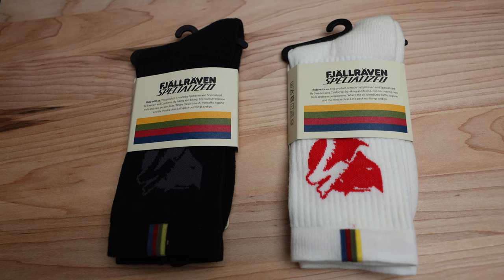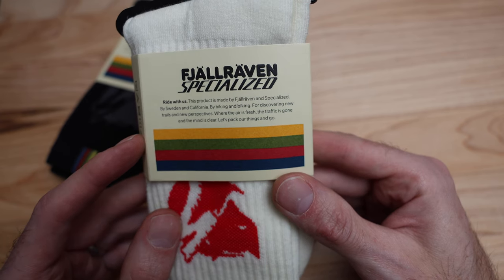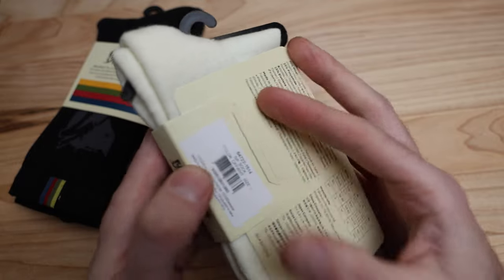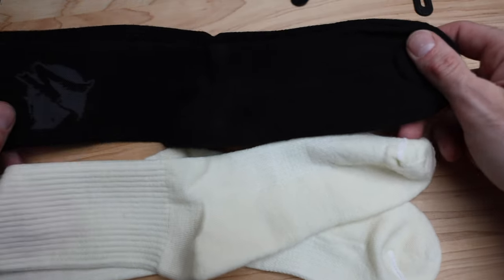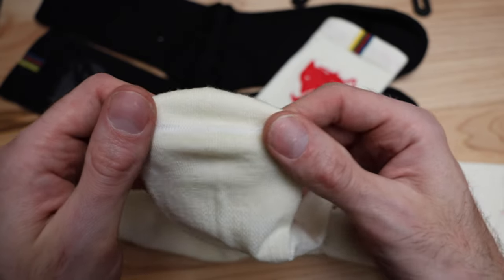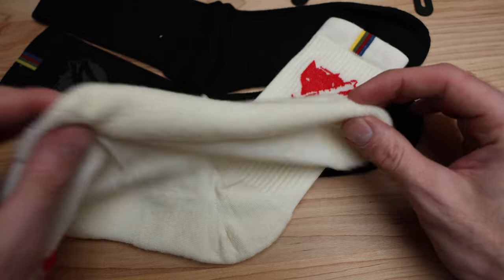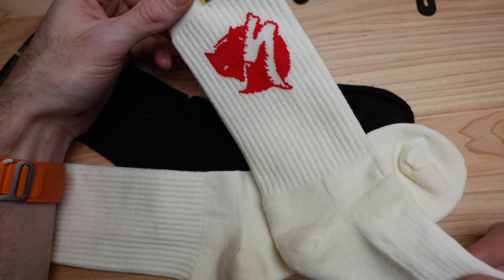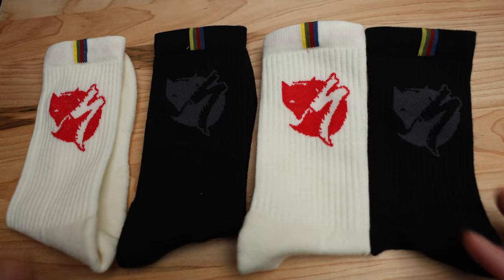Specialized Fjallraven Merino Wool Sock- Initial Impressions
Taking a look at the Specialized Fjallraven Merino Wool Socks. I give you my initial impressions and talk about why they're great for cool weather on the road bike.